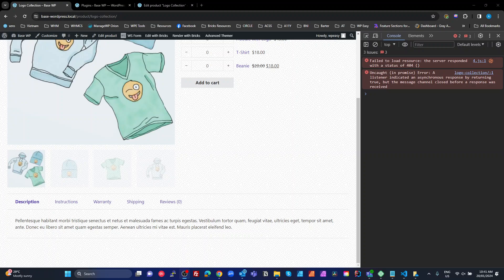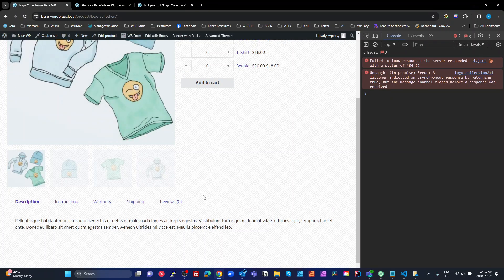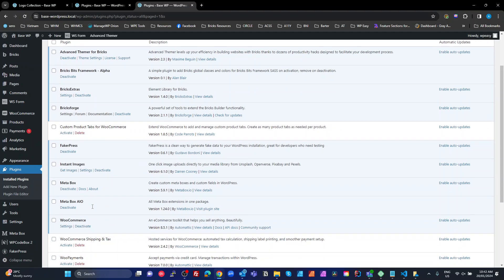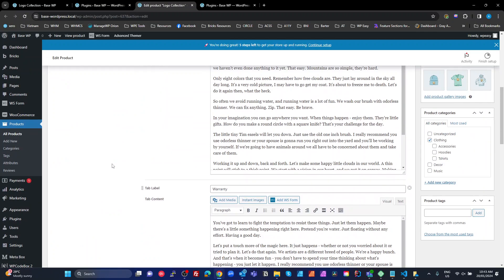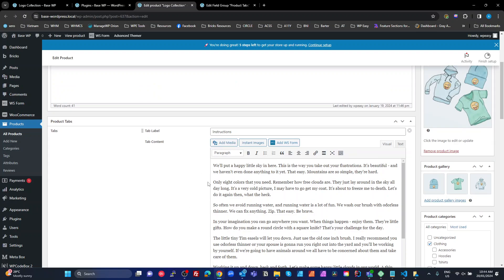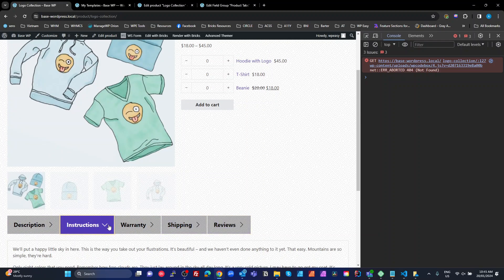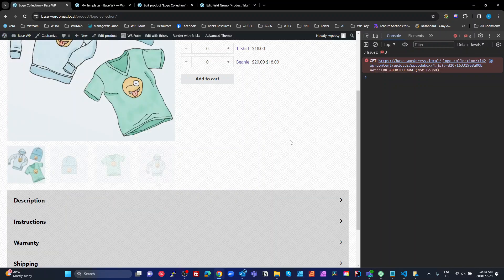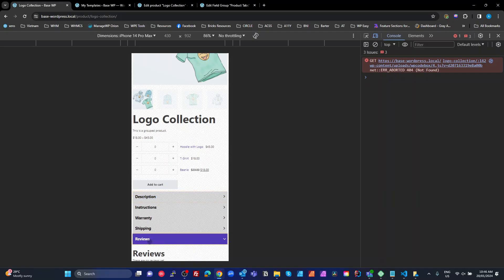Bricks Builder: Using Tabs and Accordions for WooCommerce Product Tabs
This video draws on my previous two videos to enhance Bricks Tabs and Accordions.
I show two different options for displaying Woocommerec Product Tabs using MetaBox custom fields, Bricks Query Loops, and the enhanced Tabs, Accordions.
This is just showing the implementation and that it can be done.